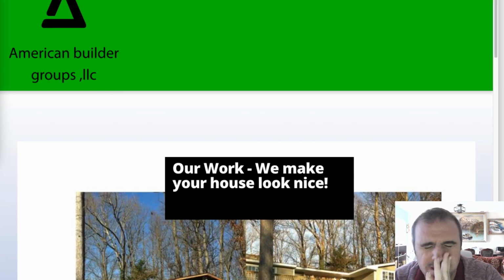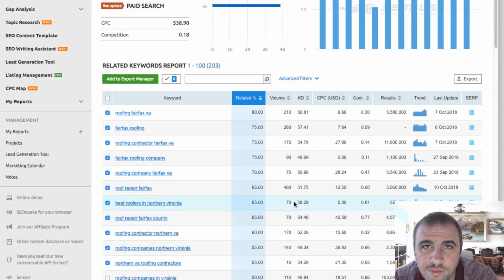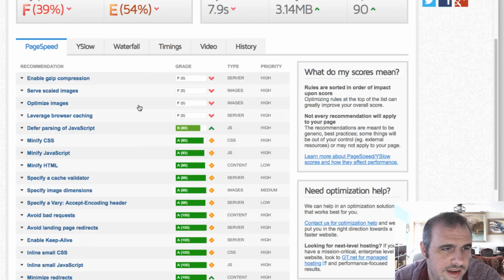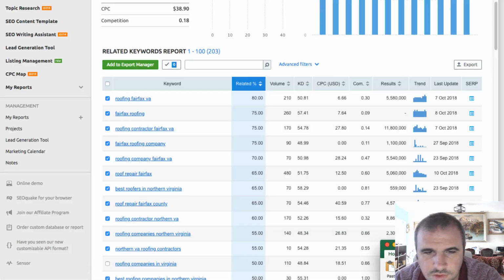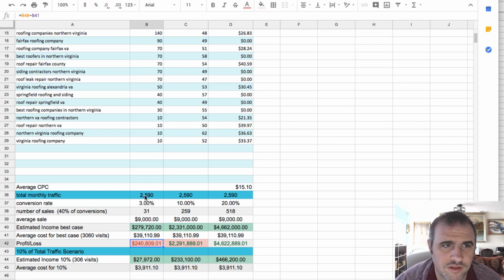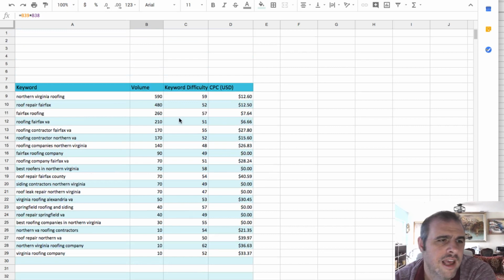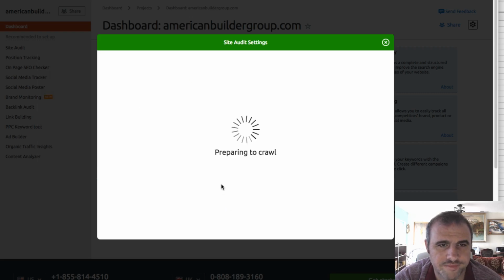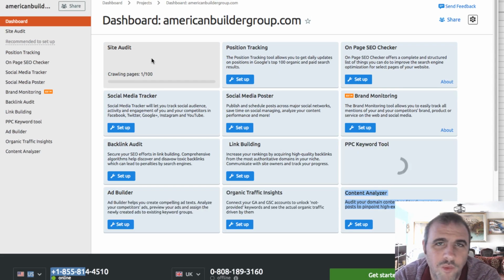Walkthrough for an SEO Analysis / Audit for a Lead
After getting leads, this is the process we use to generate the SEO audit / proposal. We show the problems, listen to the client and then show them the solution.

Do you need leads?